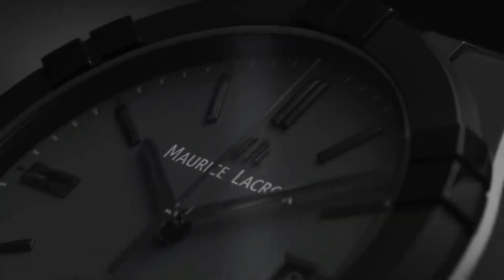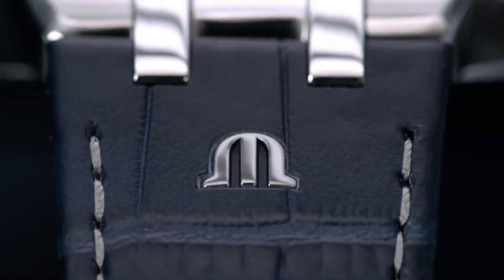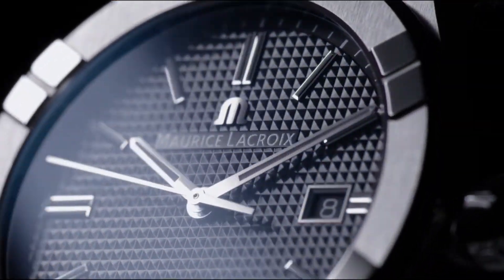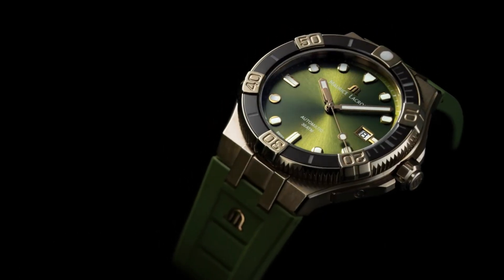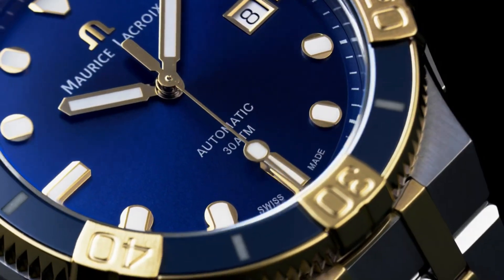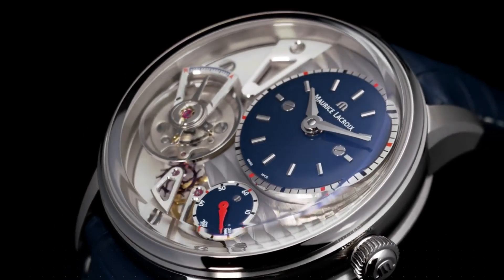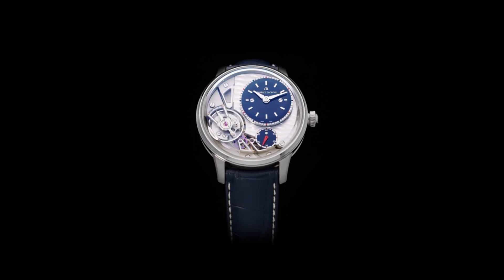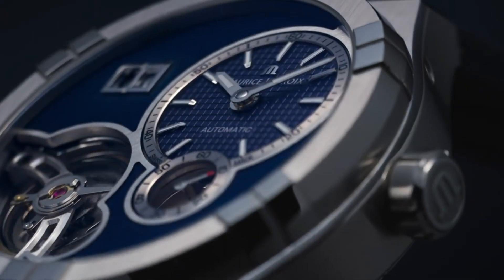Top 7: Best Maurice Lacroix Watch To Buy in [2024]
10.MAURICE LACROIX X LABEL NOIR AIKON AUTOMATIC LIMITED EDITION
09.Maurice AIKON AUTOMATIC 39mm SKELETON
08.Maurice Lacroix Masterpiece Régulateur Roue Carrée
07.Maurice Lacroix AIKON CHRONOGRAPH AI1018 SS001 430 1
06.Maurice Lacroix AIKON Automatic 42mm
05.Maurice Lacroix NEW AIKON Venturer Bronze 43mm
04.Maurice Lacroix NEW AIKON Venturer Bicolour Steel & Gold 43mm
03.Maurice Lacroix NEW ATACAMA ADVENTURER 1760 SERIES
02.Maurice Lacroix MASTERPIECE GRAVITY
01.Maurice Lacroix Aikon Automatic Chronograph AI6038-SS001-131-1 Automatic Mens Chronograph